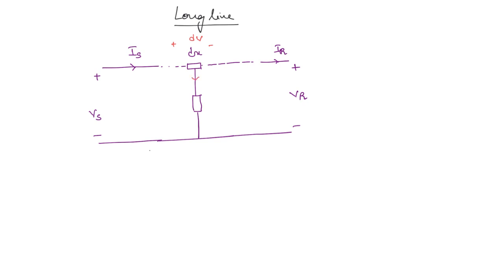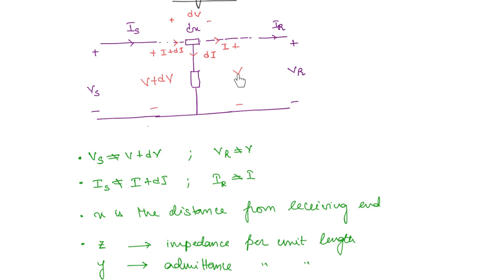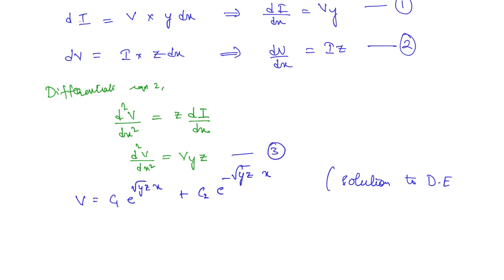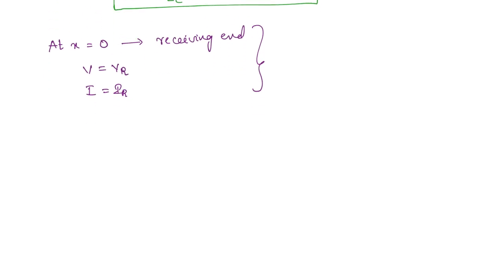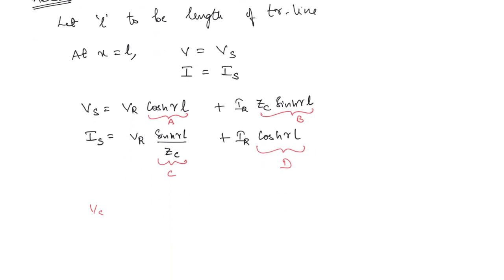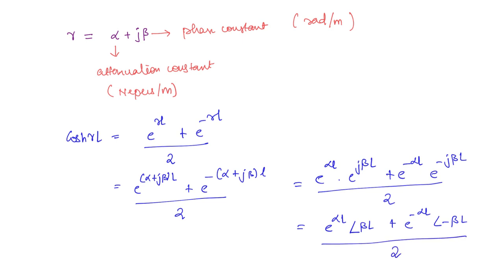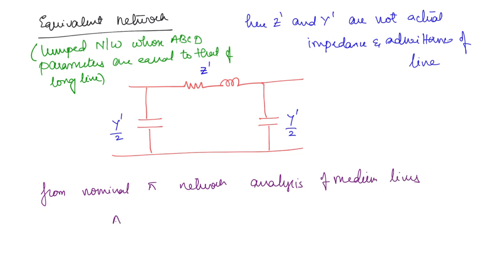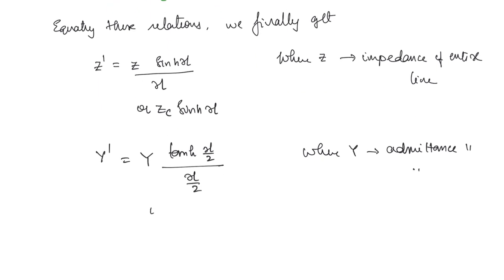Lec 20 - Long Transmission Line | Power Systems